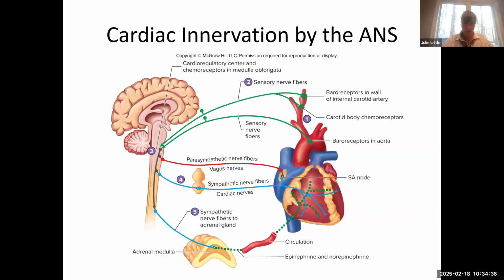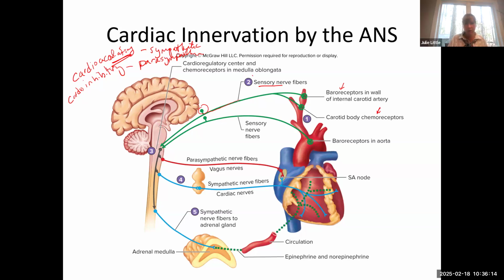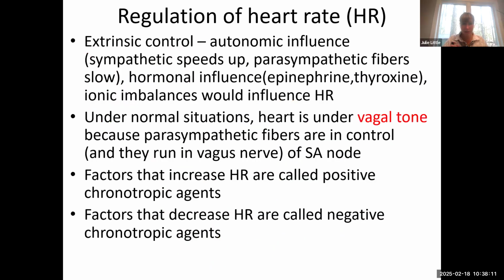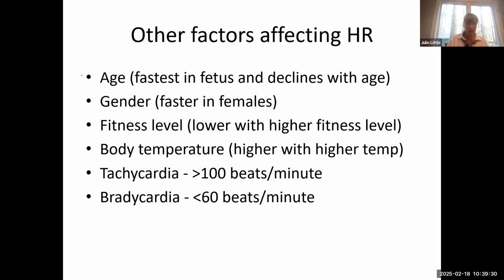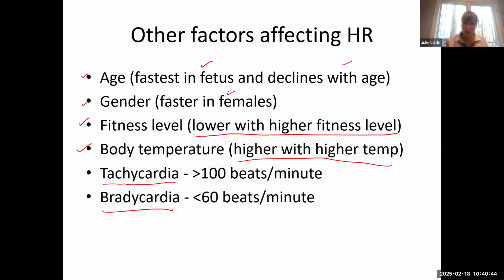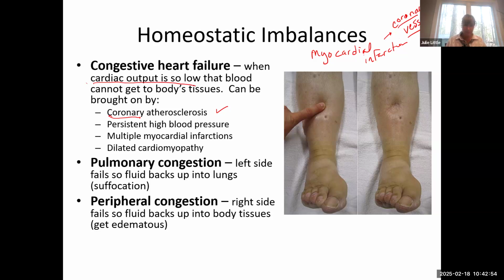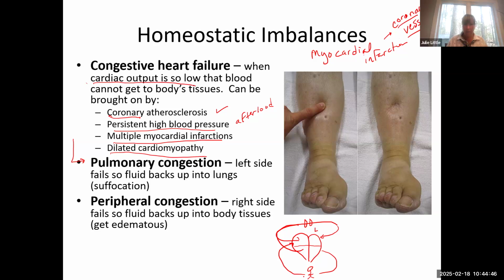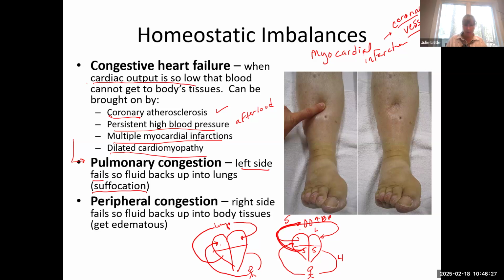Heart Part 7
HR